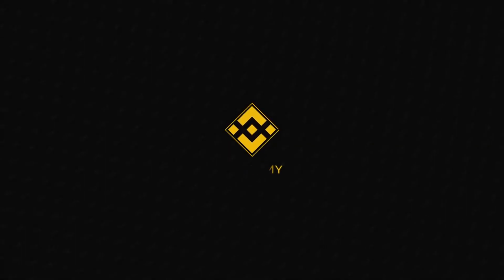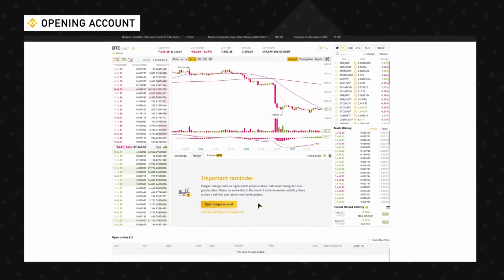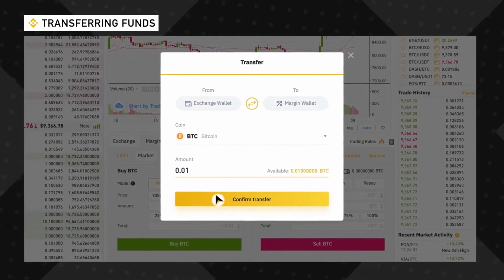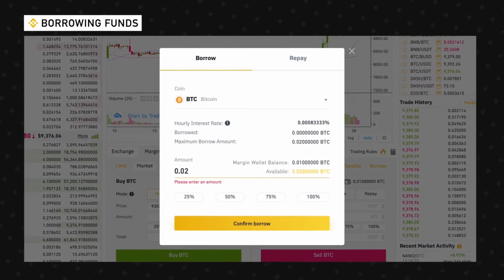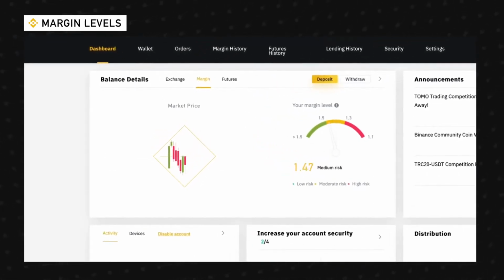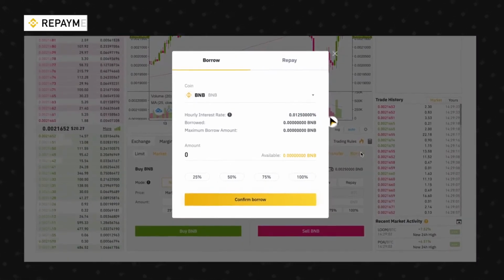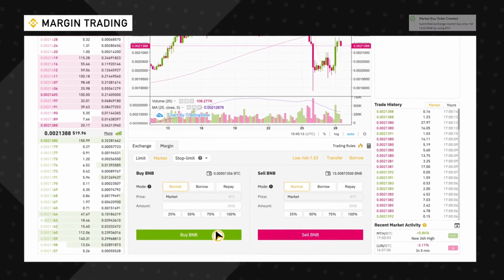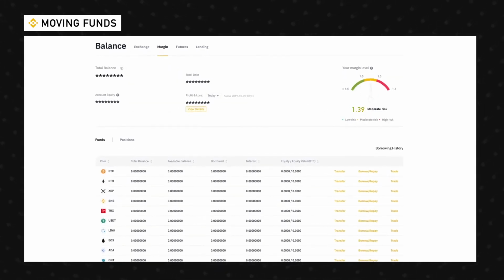BINANCE: Complete guide to margin trading (2024)